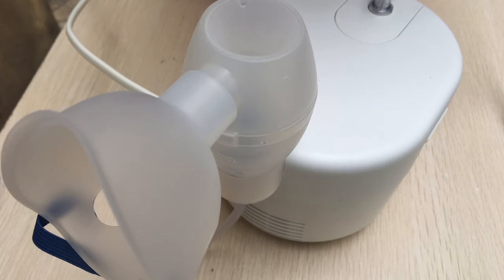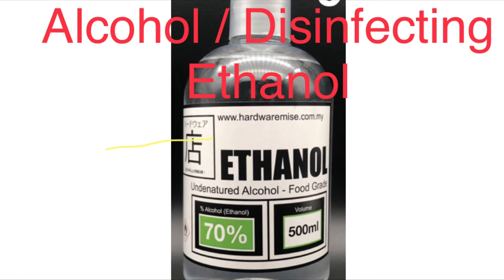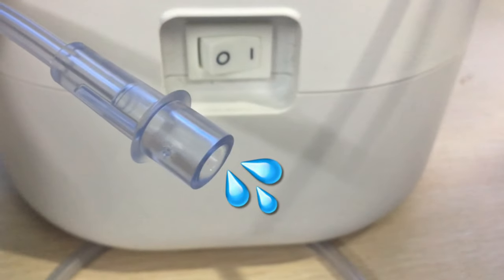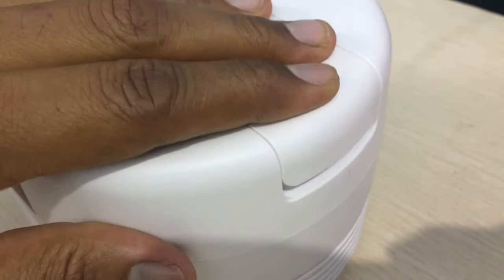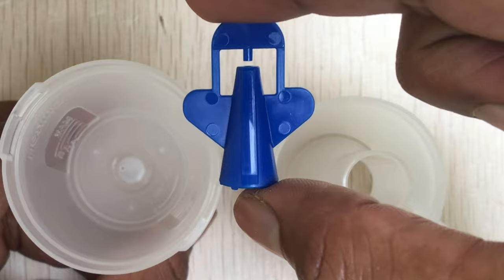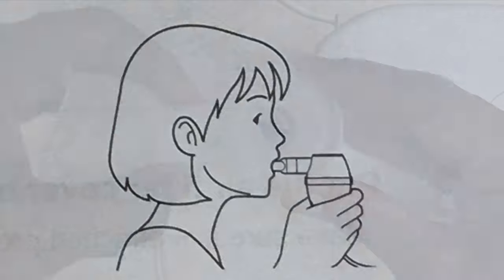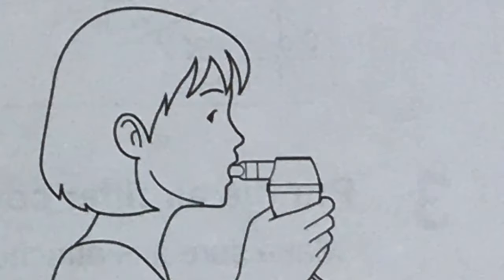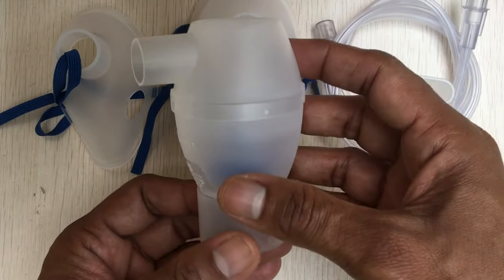How Use Omron Compressor Nebulizer Kit | NE-C106 Manual to Assemble | Operate Guide | Cleaning Tips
This video shows How to Use Omron Air Compressor Nebulizer Kit at Home for both adults and children / kids.

Bicycle Colours